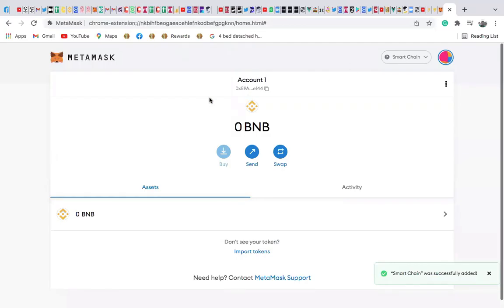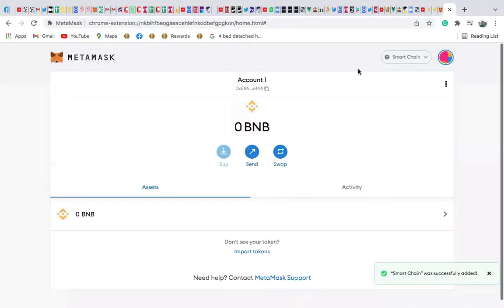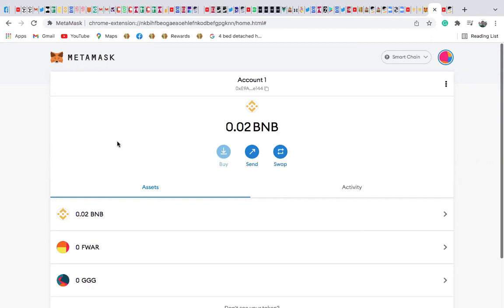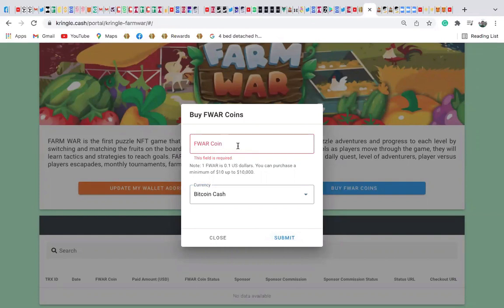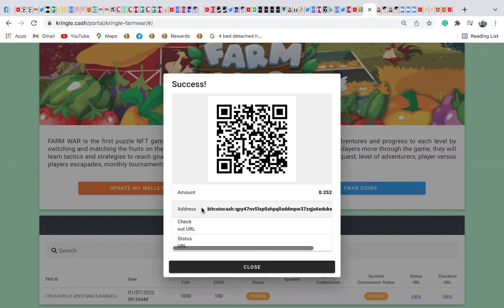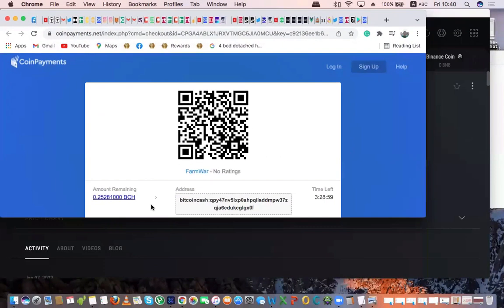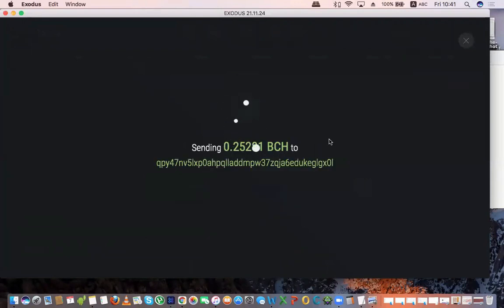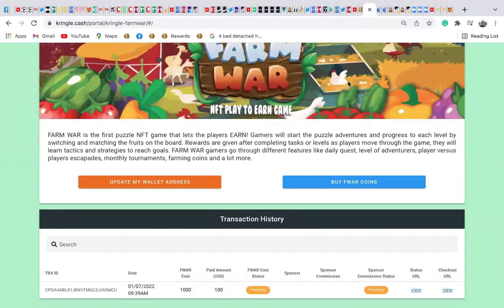How to Buy Farmwar from your Kringle Cash Back Office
In this video, you will see how to add farmwar token into your MetaMast and buy from your kringlecash back office.